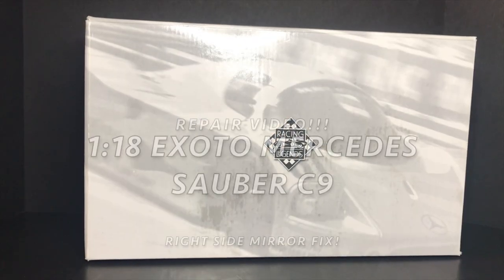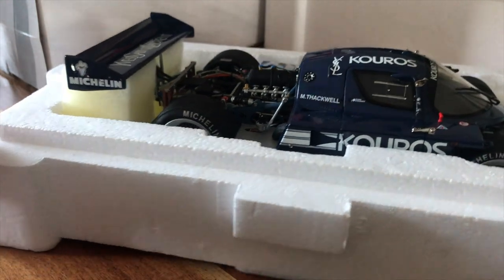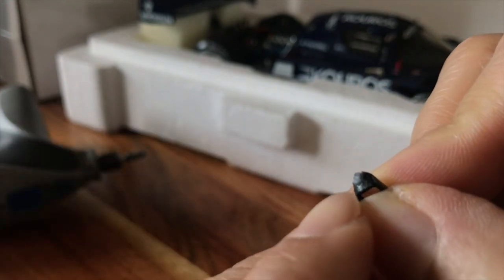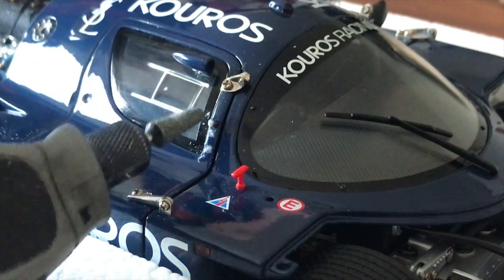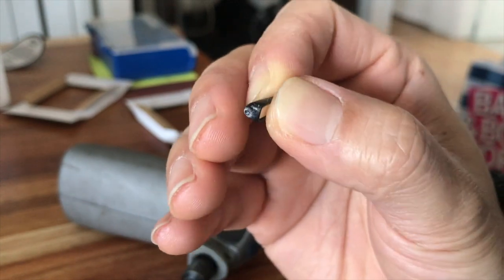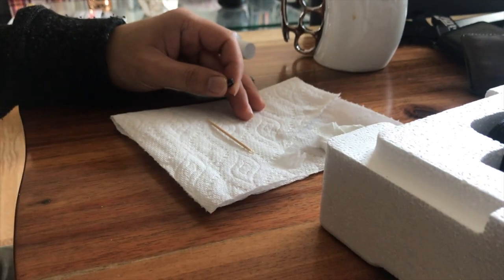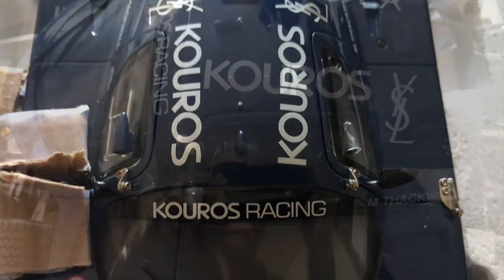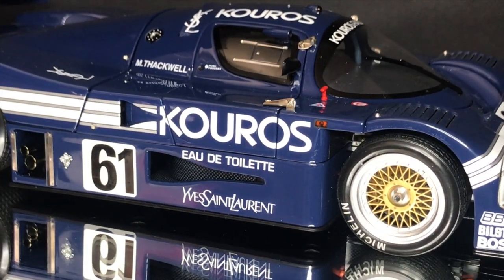1:18 Exoto Mercedes Sauber C9 Repair Video!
Hey viewers! Quite a lot of you have enjoyed the previous Exoto repair video, so I got another one!

Right side view mirror fix! Enjoy!

Helps me a lot to make more content like this!